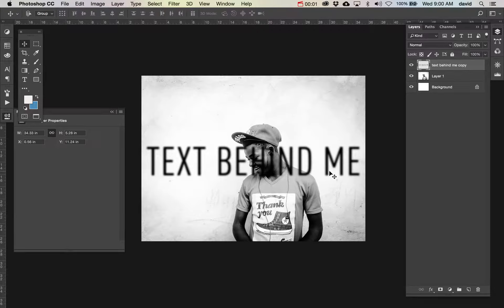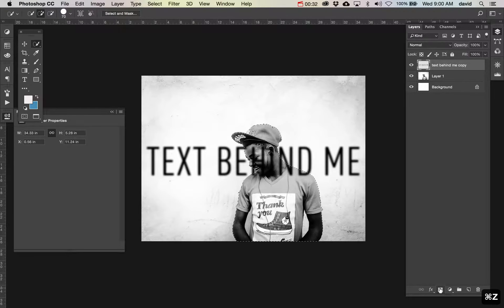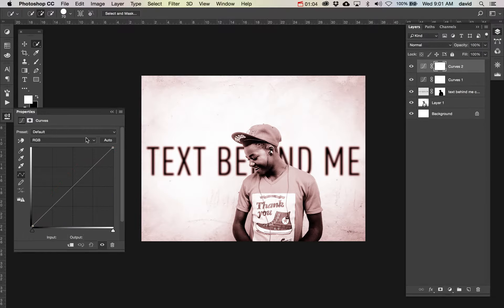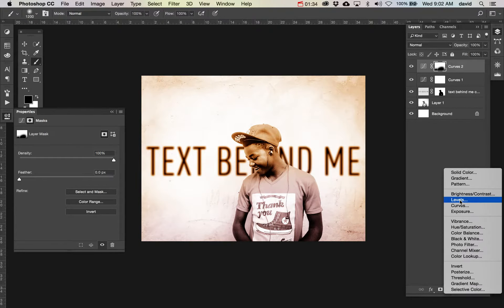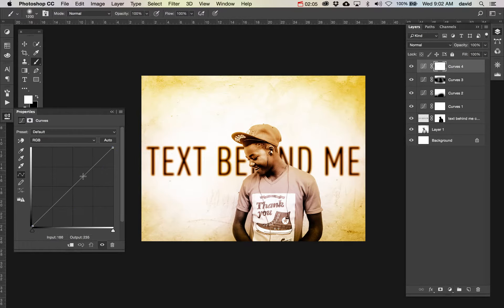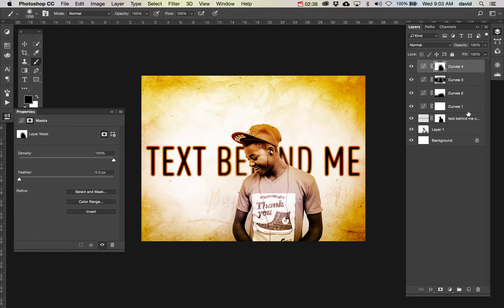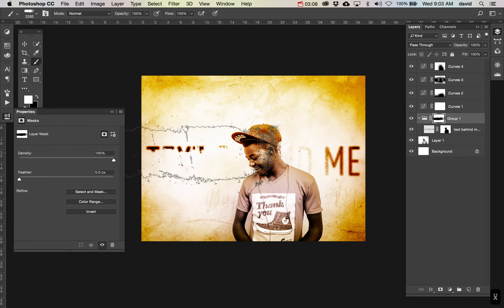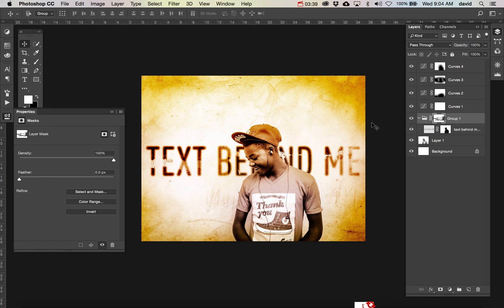Using curves, masks, brushes and composition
In this video we look at how to make a composition and how curves can make a big difference in the finished look. We also look at selections, cutting a person out, putting text behind a subject, mask, and curves.